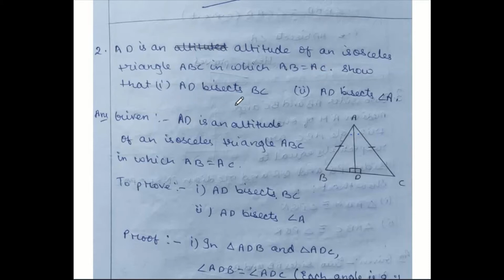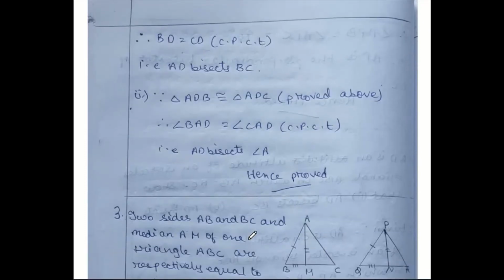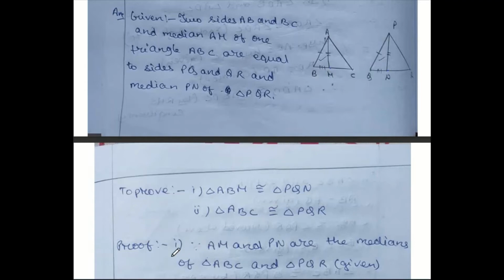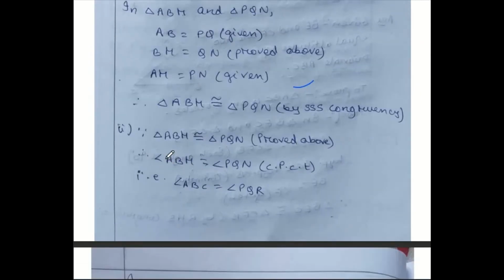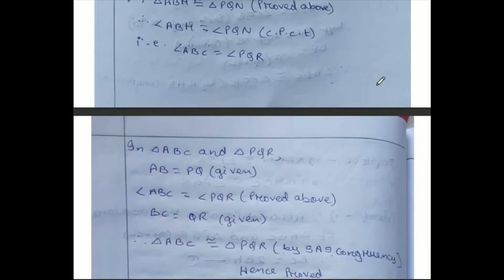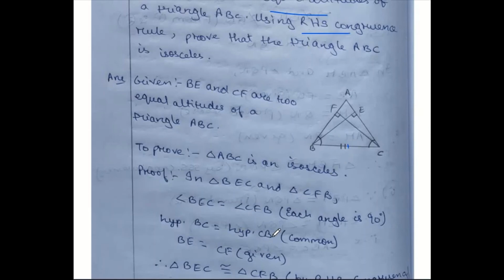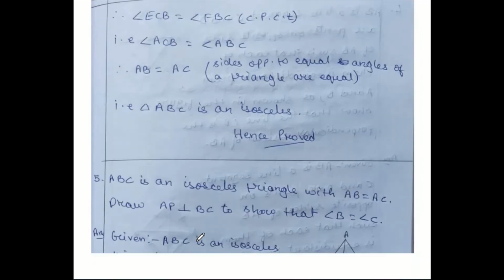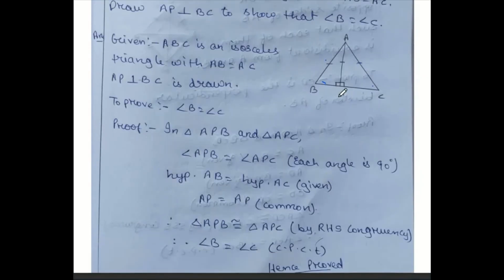|TRIANGLES| CH-7|LECTURE-4|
This is the 4th lecture on triangles
In the above video some examples are explained from the same chapter continuing the series

Cast:-
1.Speaker:Sir.P Mukherjee (Mathematics Professor)
2.Editor:Pratim

Key notes:
00:00 Intro
00:04 Start of lecture from Q2
12:14 End of Lecture
12:15 Outro